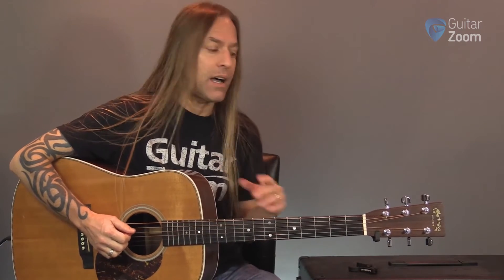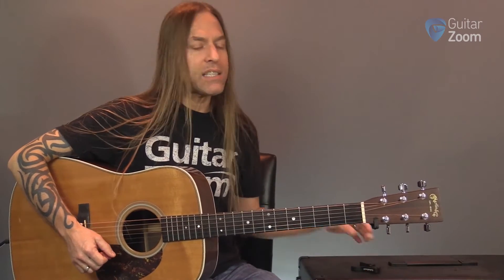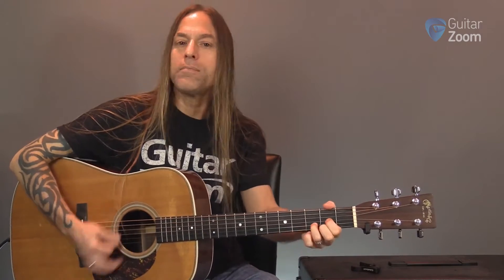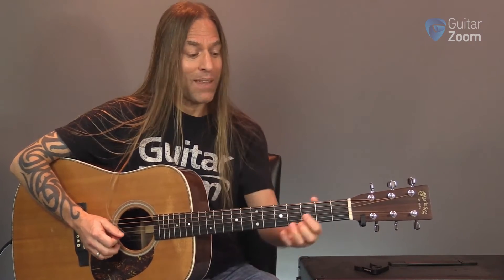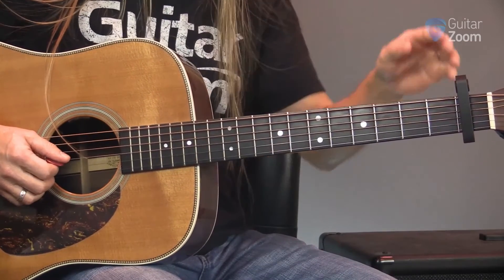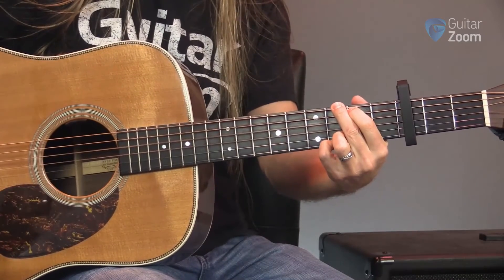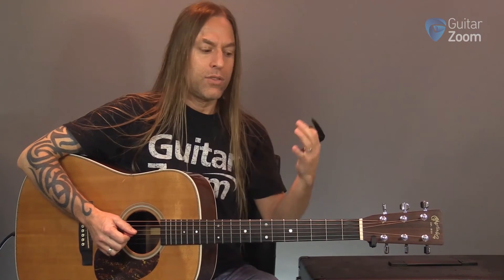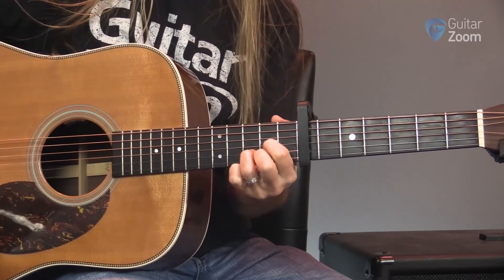Expanding Your Sound With A Capo | GuitarZoom.com | Steve Stine